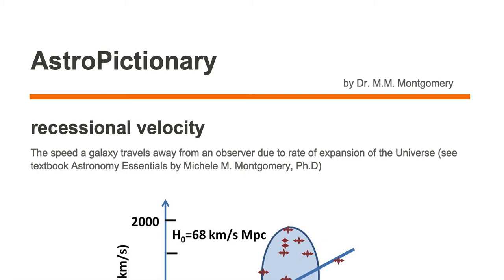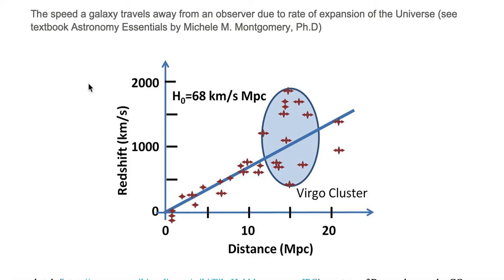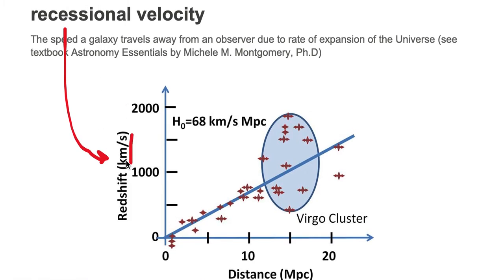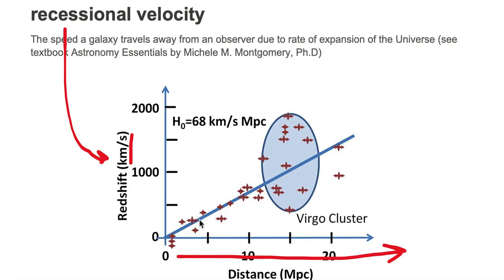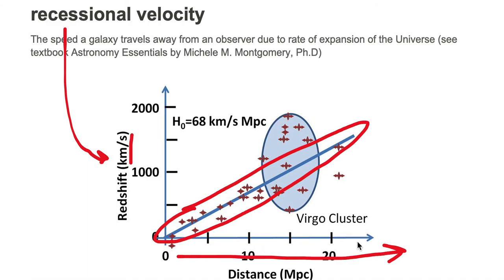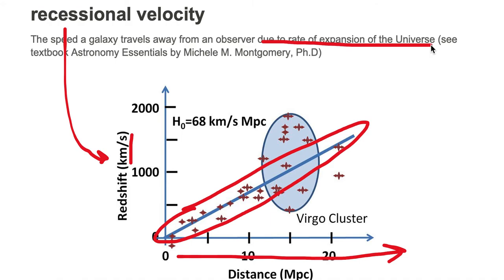recessional velocity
AstroPictionary;
Astronomy Vocabulary